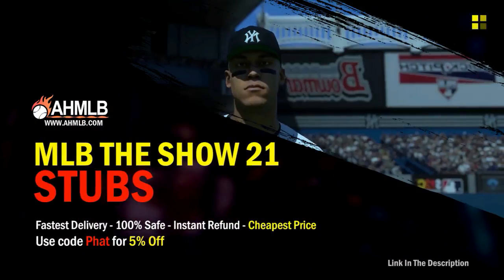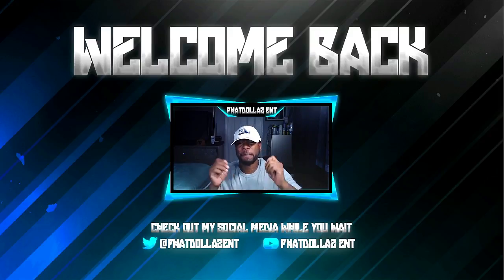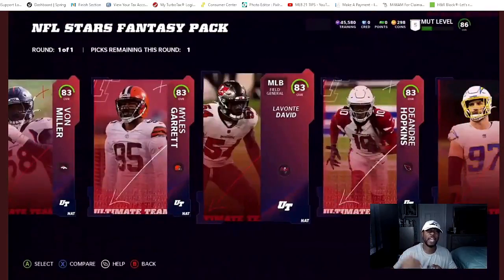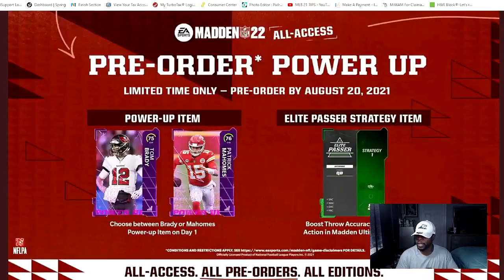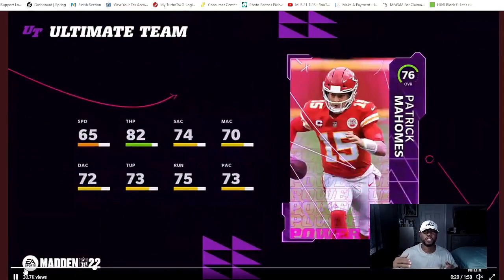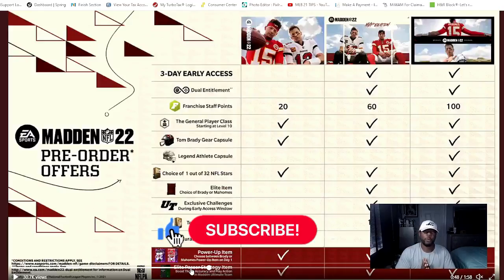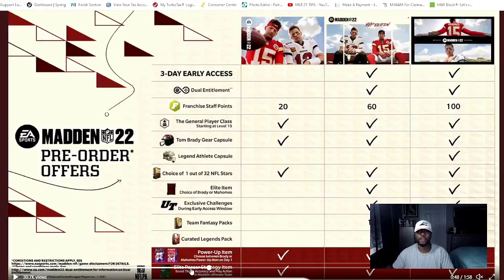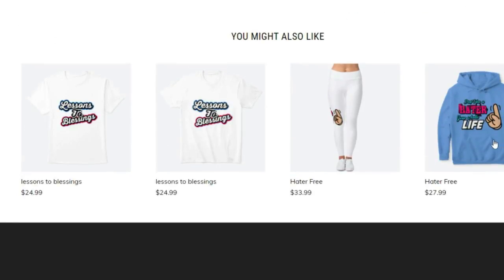Madden 22🏈 what to do day 1! madden 22 ultimate team news+updates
madden 22 tips right here!! madden 22 tips to get started

start off madden 22 with a bang...todays madden 22 video will cover the importance of saving coins early, how to build the best team, and compete on the gridirion with my best offense and best defense tips during the year

➤(thumbnails- twitter@bakerdesigns2

fastest xp mlb the show 21,rank up fast mlb the show 21,mlb the show 21 glitch, madden 22,madden22 news,madden 22 coin tips,madden 22 best playbooks,madden 22 best offense, madden 22 money plays

*NEW* Madden 22 Tips to get you started! Coin tips+team building

madden nfl 22,madden 22 gameplay,madden 22 news,madden 22 trailer,madden 22 tips and tricks,madden 22 release date,madden ea sports,madden 22 tips